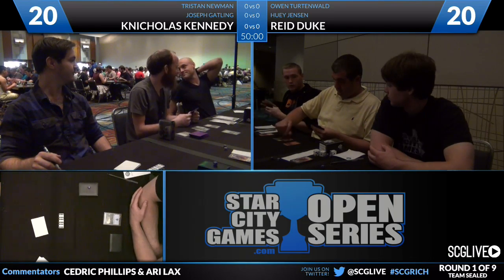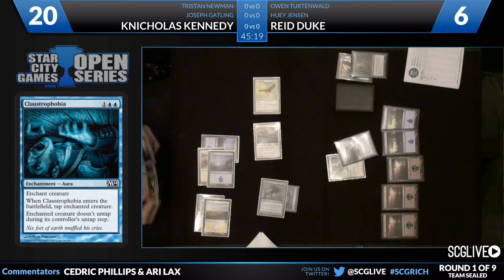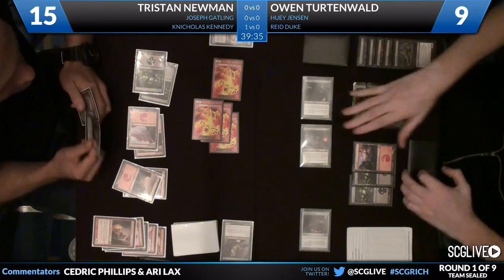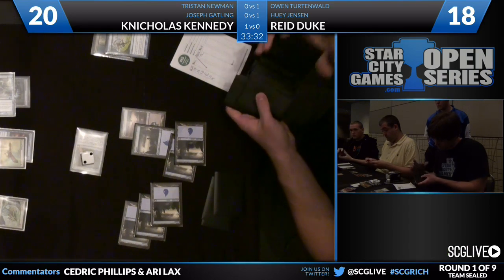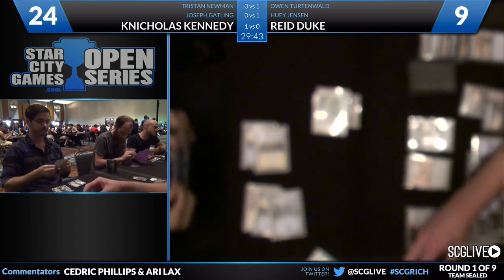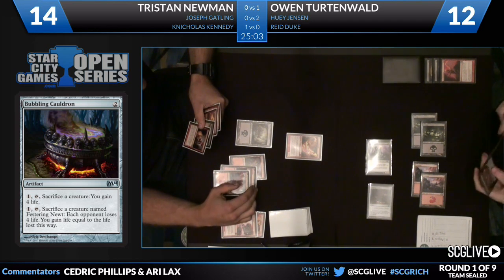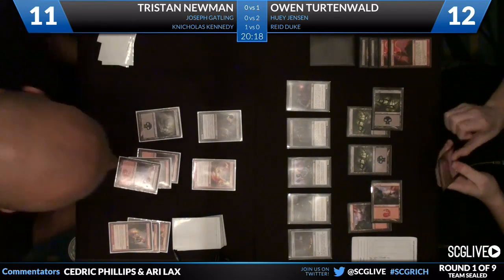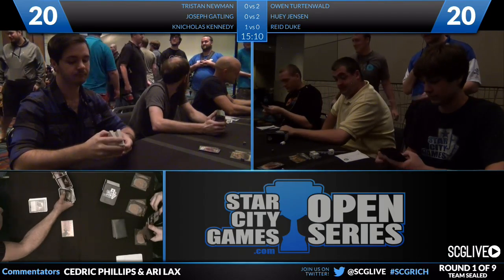SCGRICH - Team Sealed - Round 1 - Duke/Jensen/Turtenwald vs Newman/Gatling/Kennedy